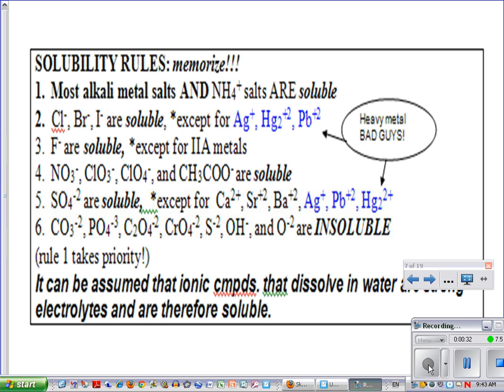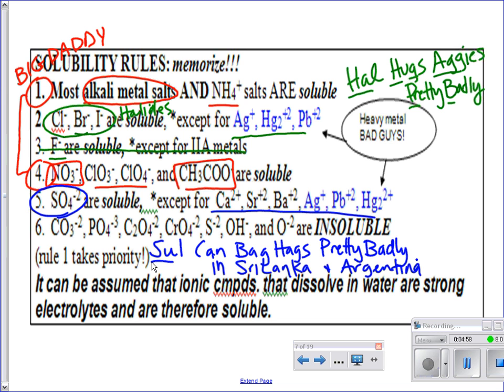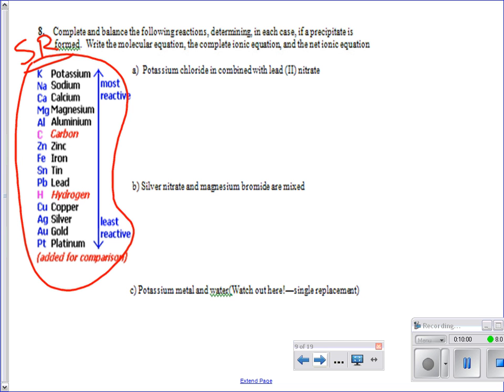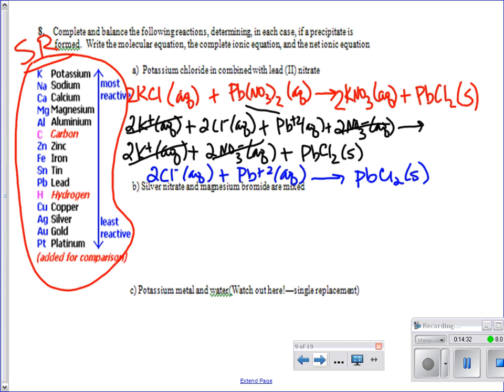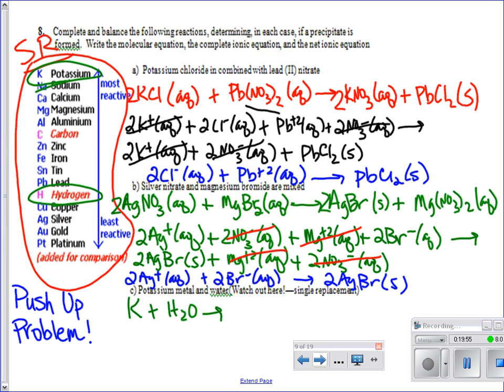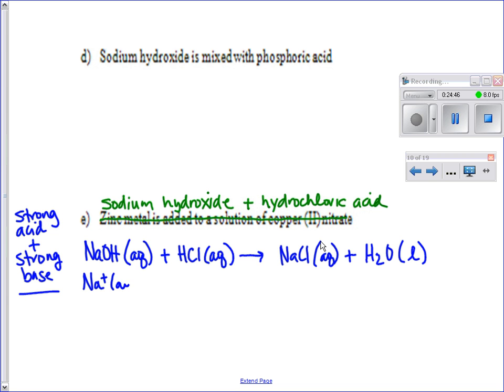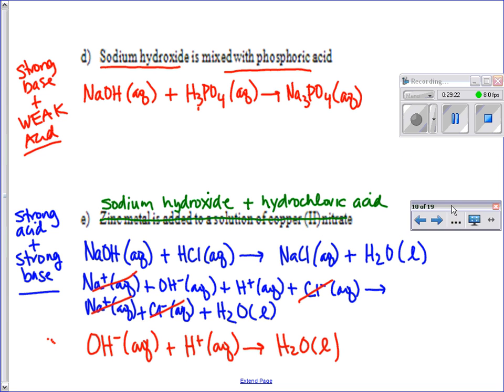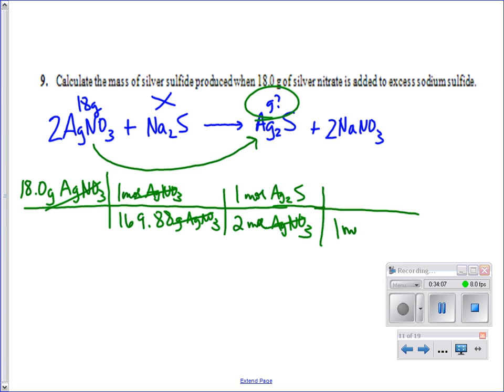Solubility Rules and Net Ionic Equations